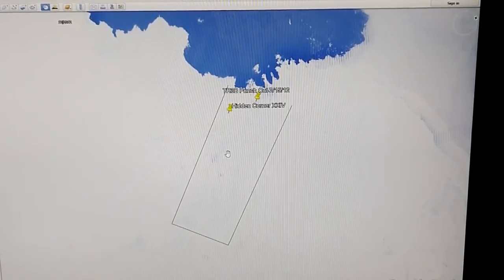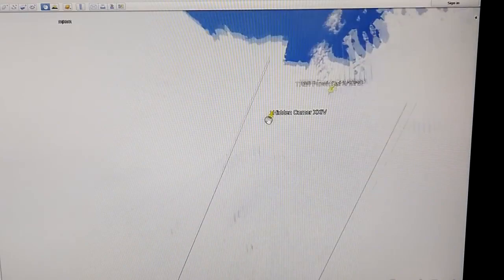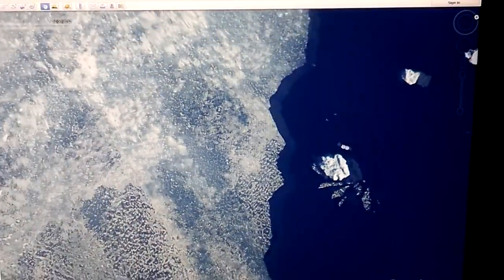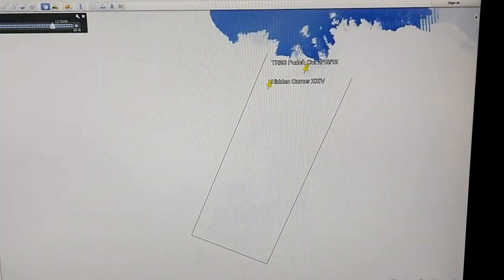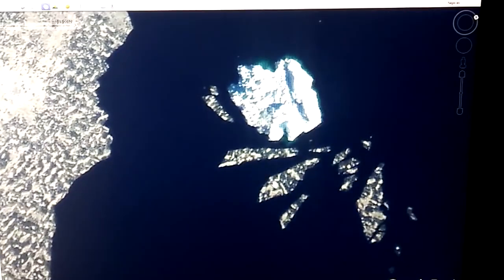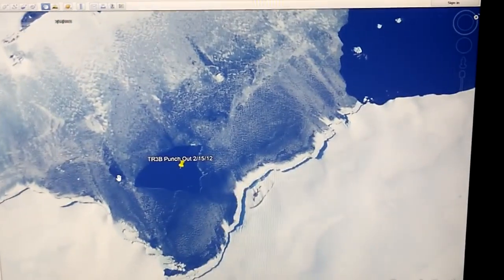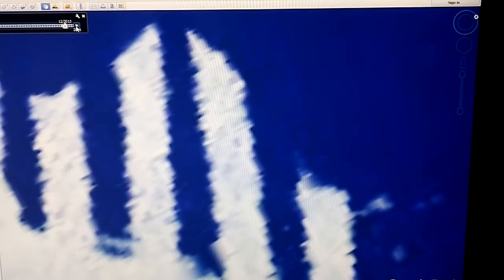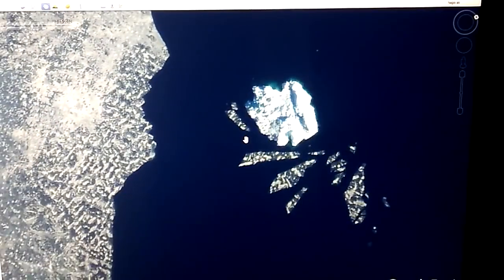!~🚨UFO🛸ALERT🚨~!UNKNOWN👾ALIEN CRAFT💥BLASTS💥THROUGH SOLID ICE! ~SHATTERS FROZEN SURFACE OF ANTARCTICA!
SubSurface TR3B BLASTED from beneath the surface here~!
66°28'20.27"S   110°42'7.76"E
Evidence of Impact Fracturing.
66°26'42.85"S     110°41'15.29"E
Evidence of Cover Up Here:
 66°35'15.19"S     110°41'18.03"E